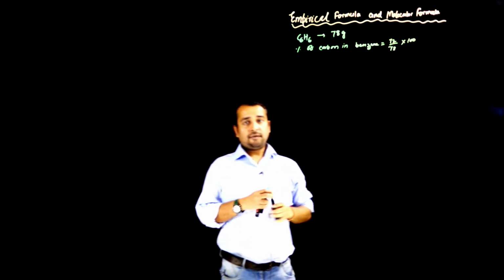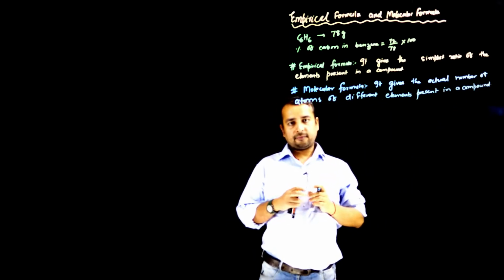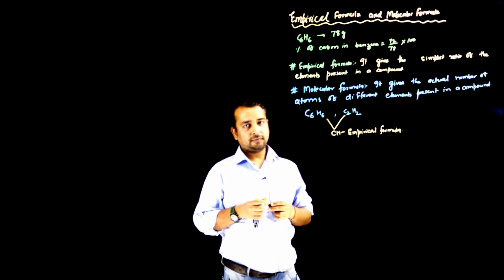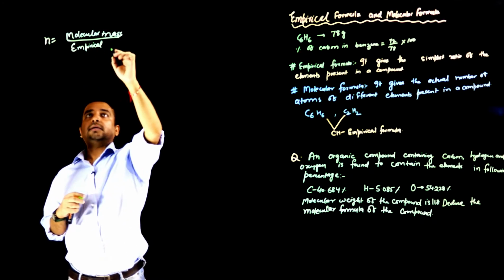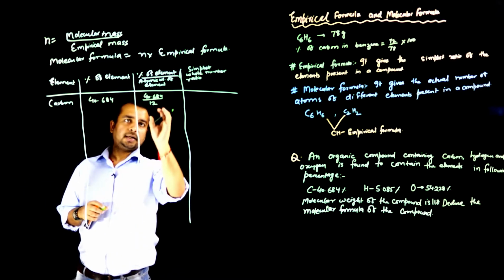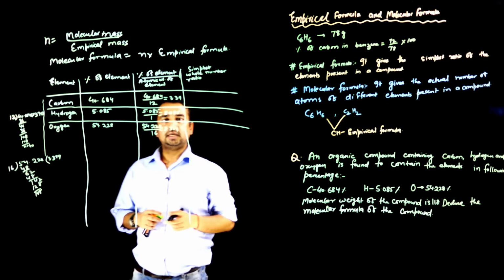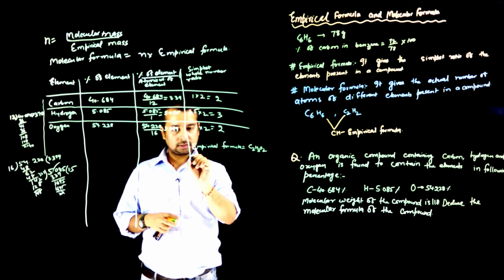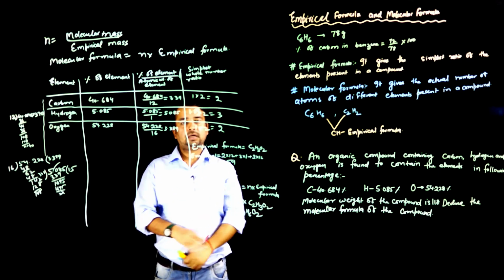Empirical formula and molecular formula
Derivation of molecular formula from molecular weight and percentage composition of compounds.